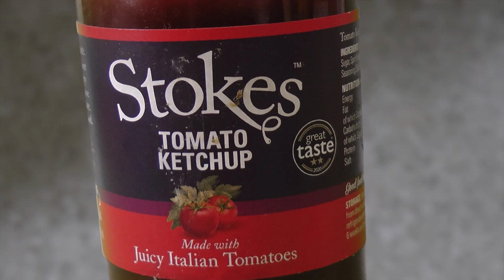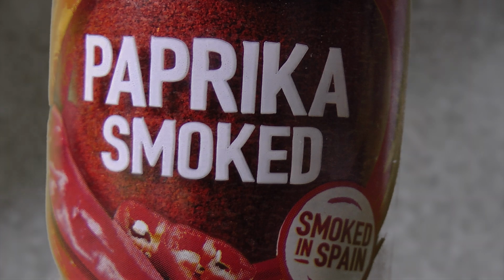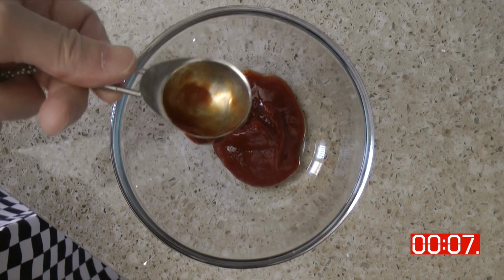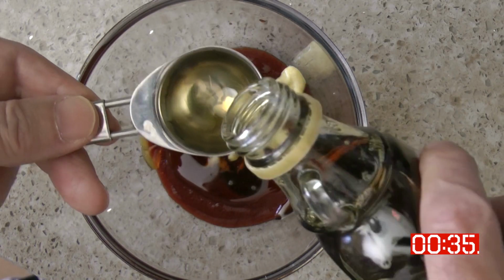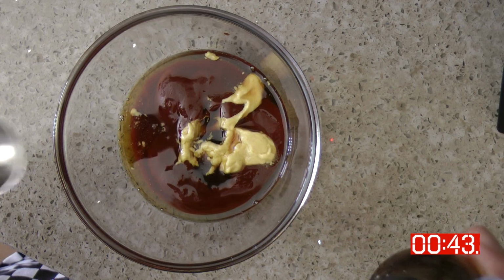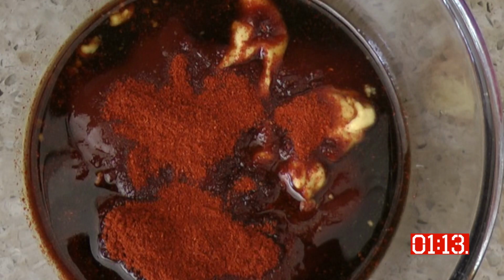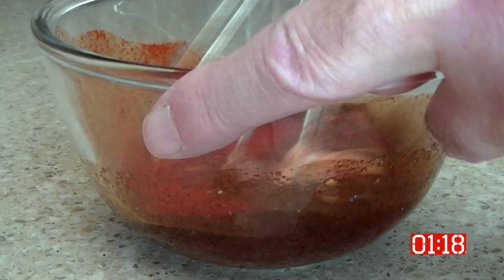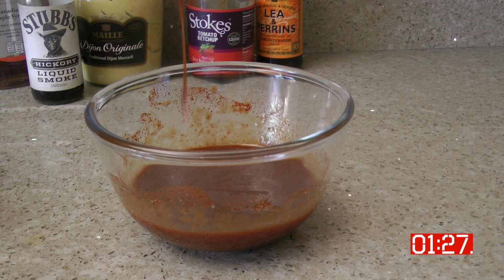Smokey Barbecue Sauce Quick N Easy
See how to make this delicious Smokey Barbecue Sauce in under two minutes, using store cupboard ingredients with NO cooking.
This smokey, tangy, tasty sauce goes well with burgers, chicken, ribs, and many other barbecue favourites.